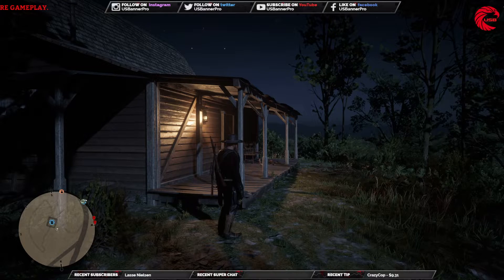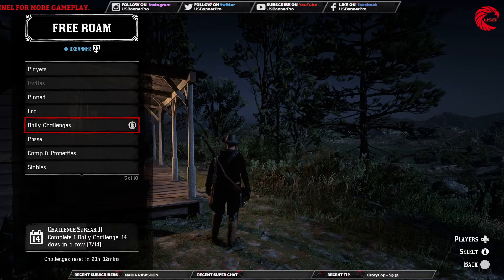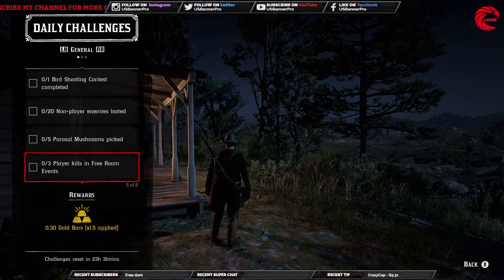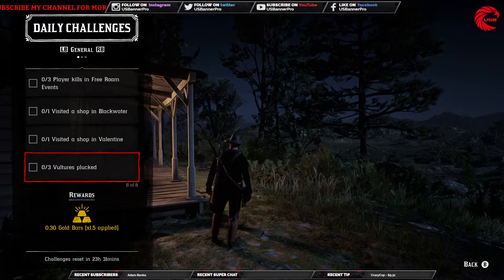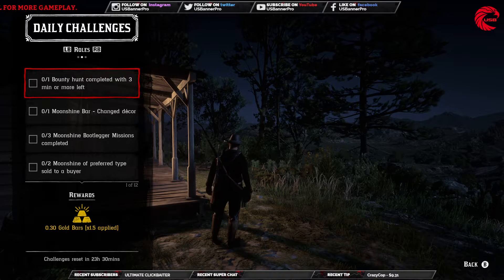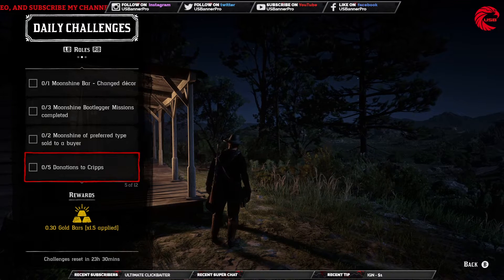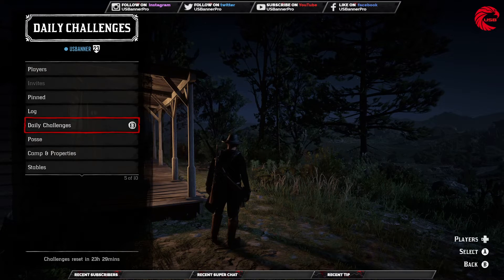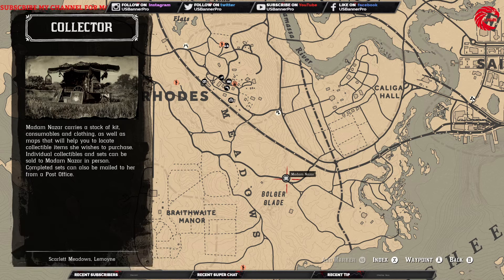Red Dead Online RDR2 Daily Challenges Parasol Mushrooms Vultures Madam Nazar Locations 26 January